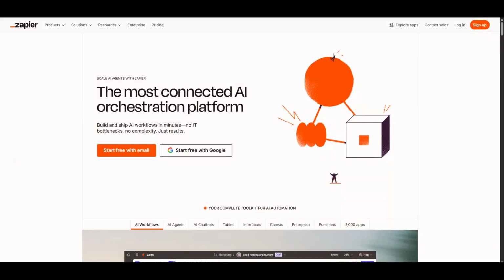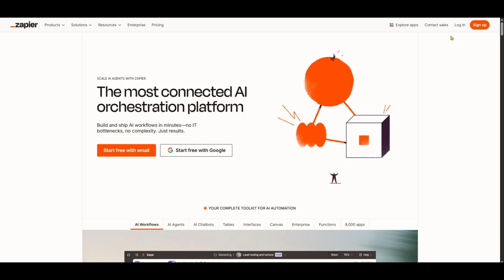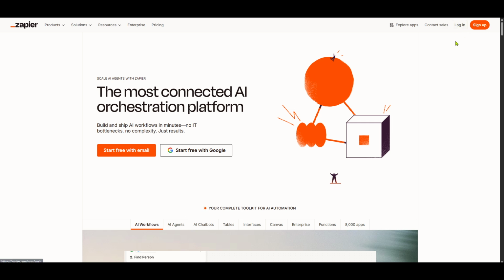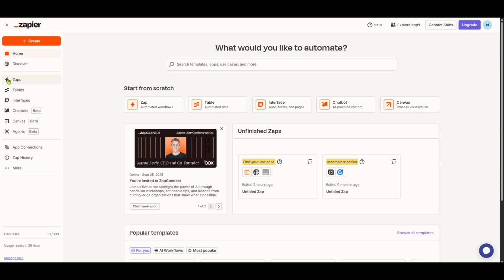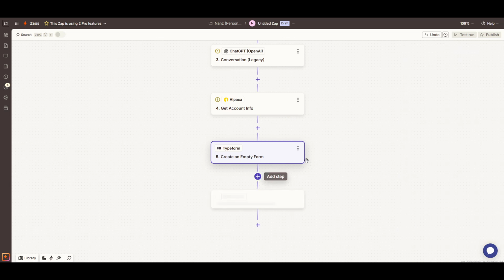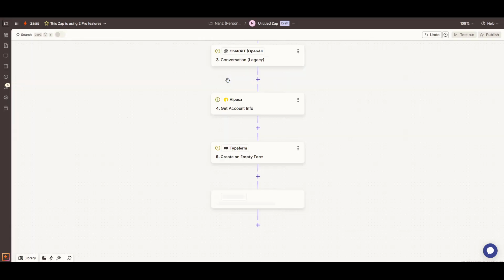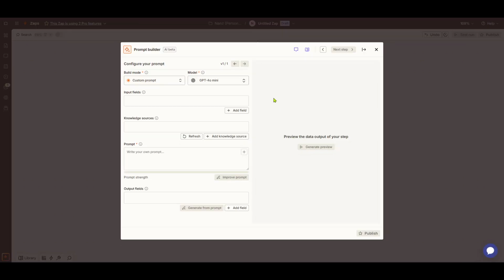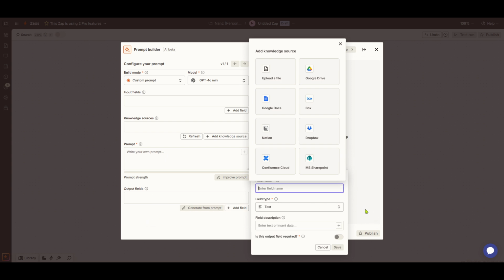How To Automate Work With Ai Agents And Ai Workflows In Zapier [2025 Guide]